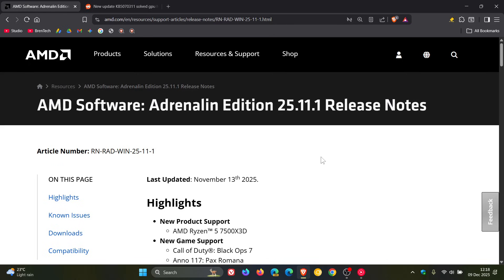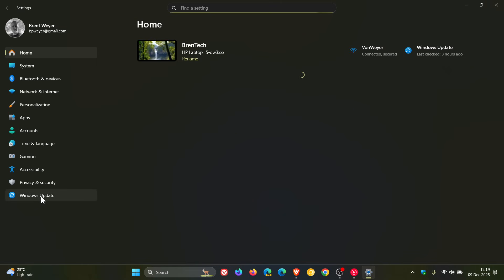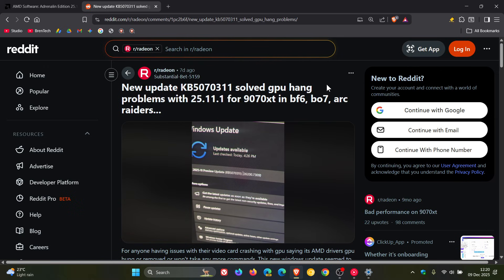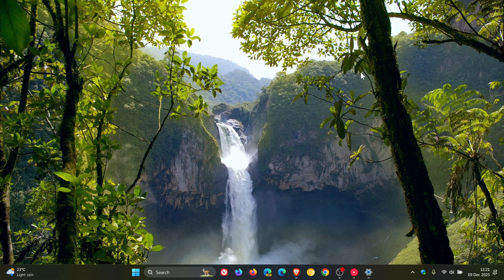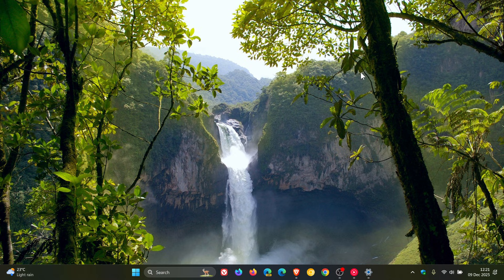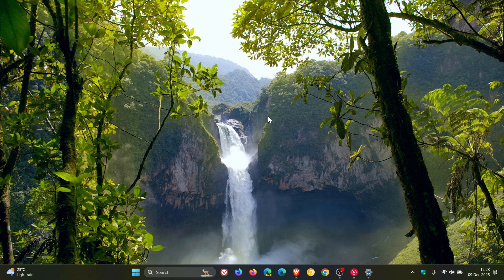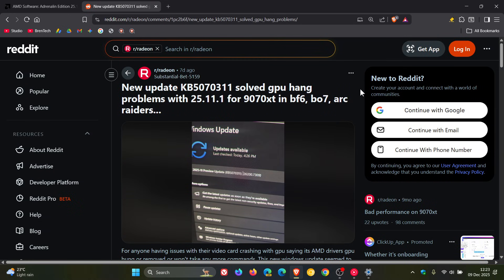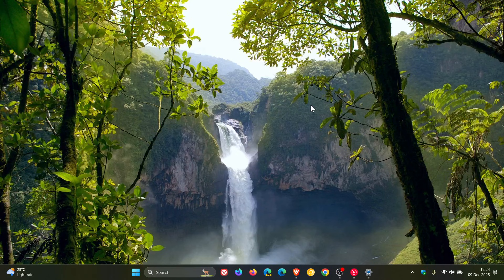Windows 11 KB5070311 Fixes AMD GPU Hangs in Battlefield 6, Black Ops 7, ARC Raiders!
A user with an AMD Radeon RX 9070 XT has posted on Reddit claiming that the update has stopped the constant GPU hangs